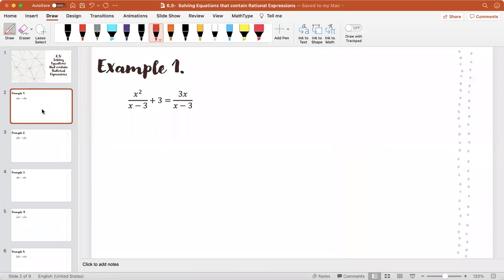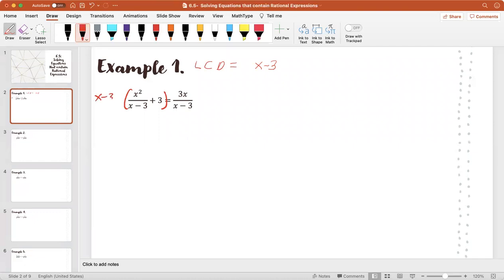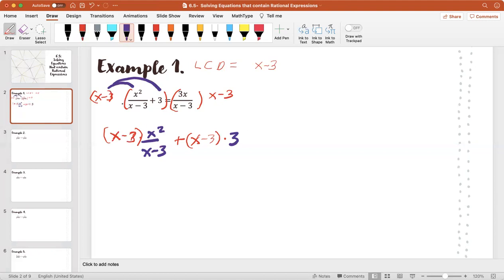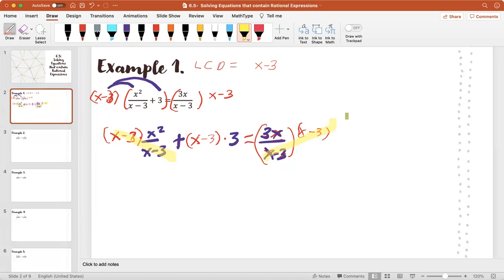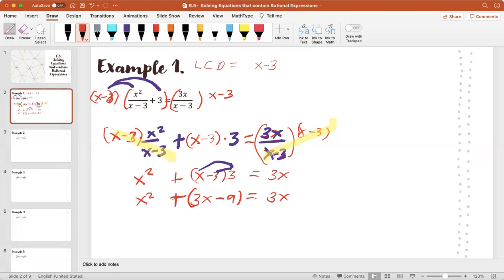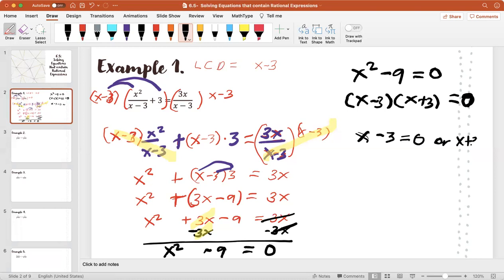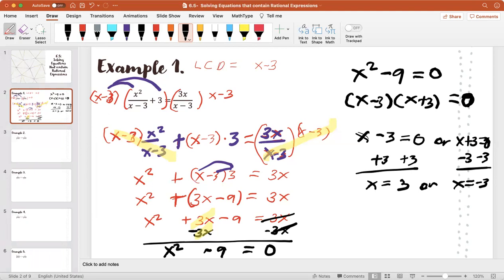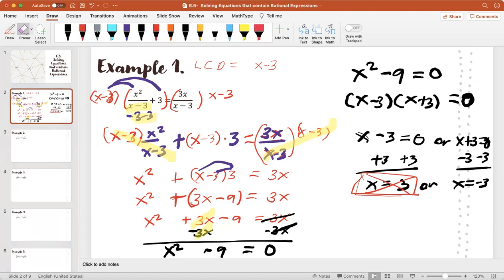6 5 Rational Equation Example 1